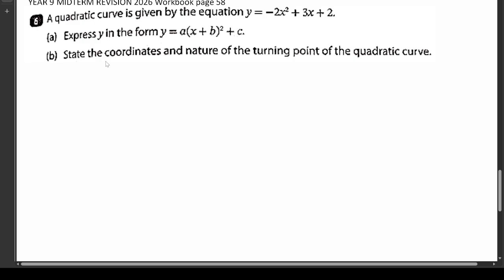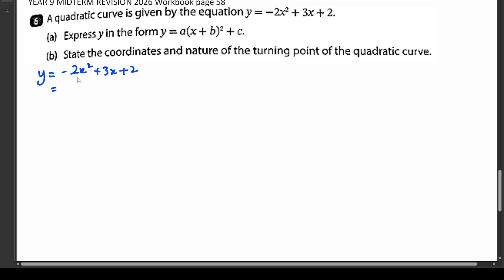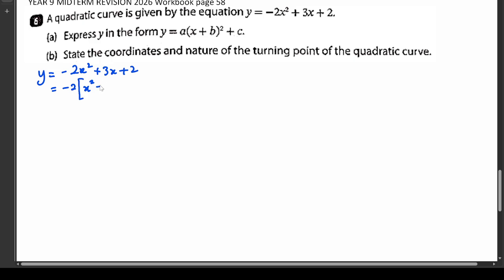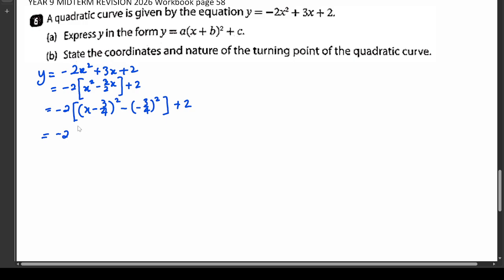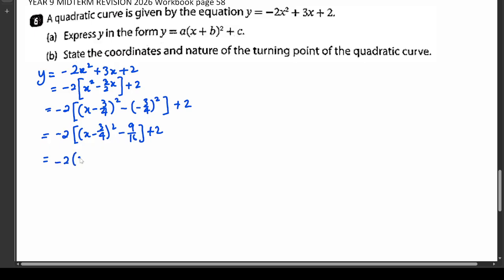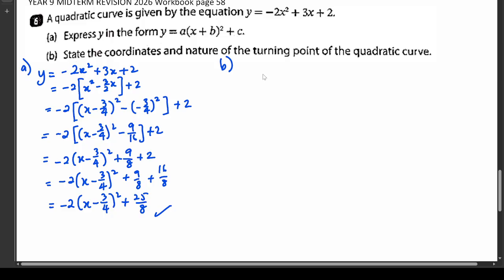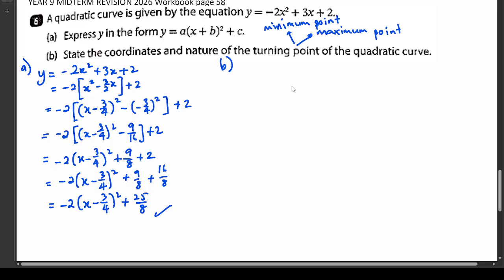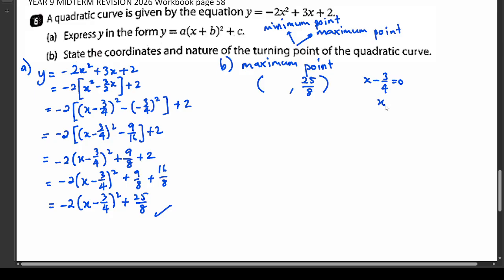Y9 Revision Workbook part 3